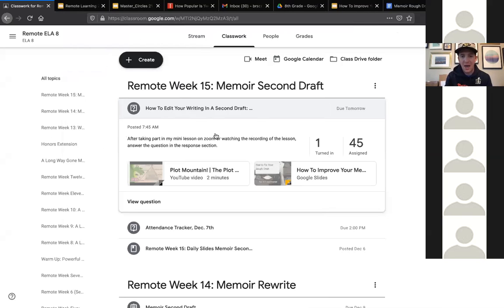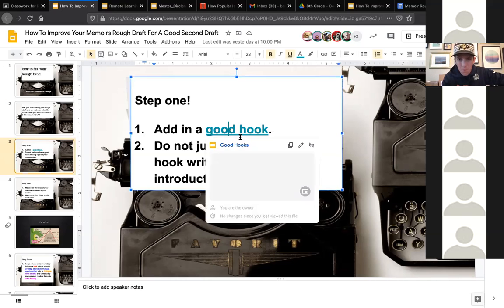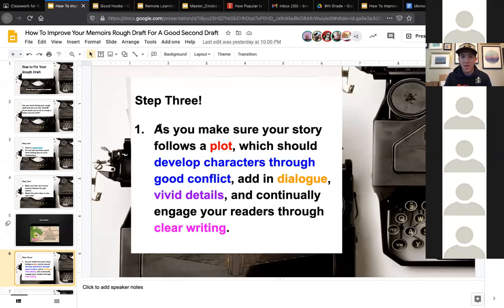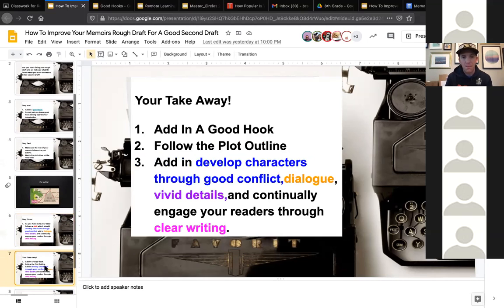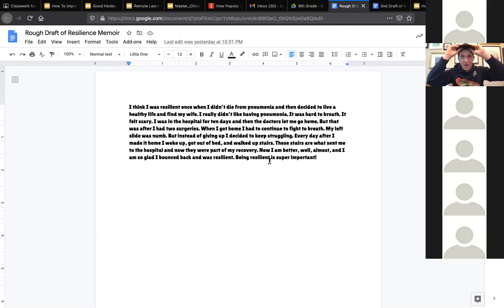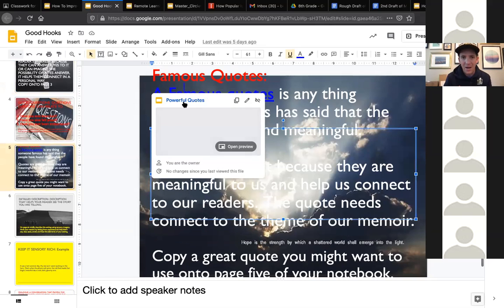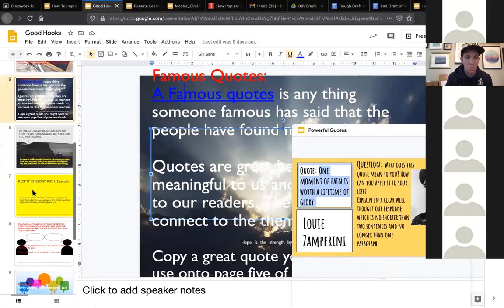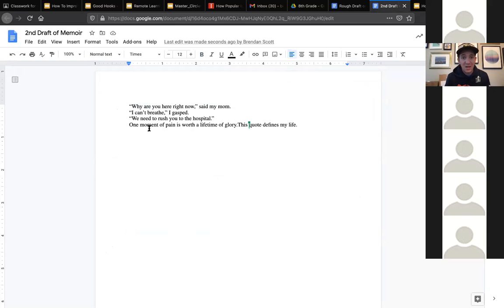How To Start Your Second Draft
Watch this video so you know how to successfully start changing your rough draft into a second draft.